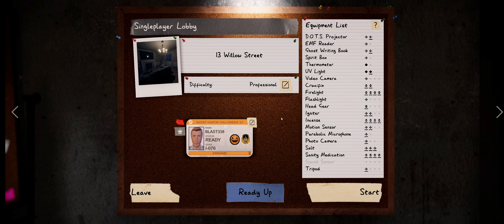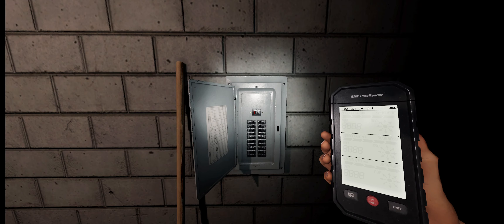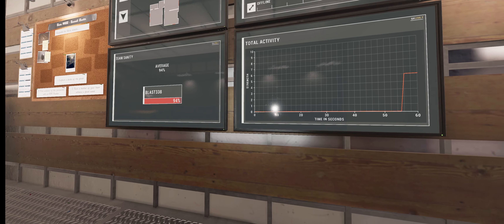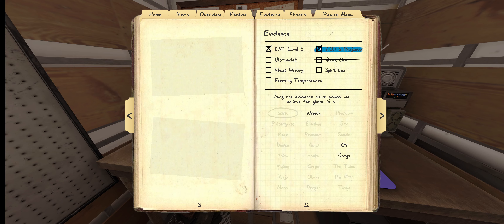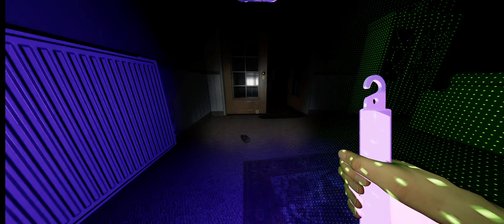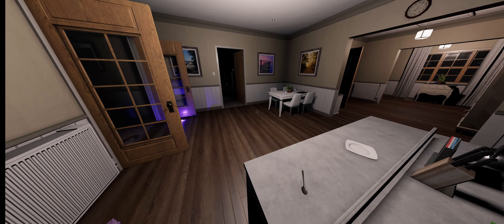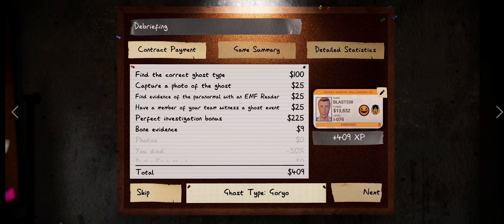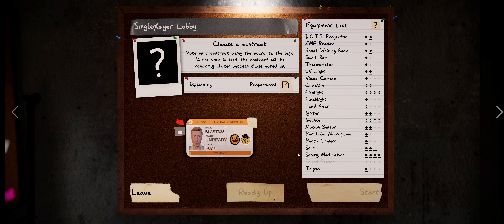Phasmophobia. Got a little too cocky in Willow Street.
That did not go as I planned.  LOL.